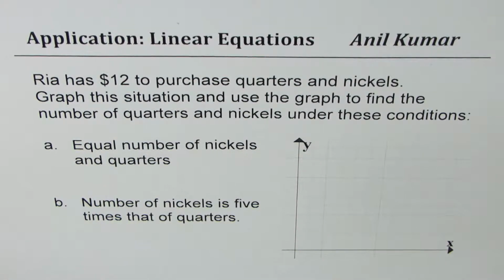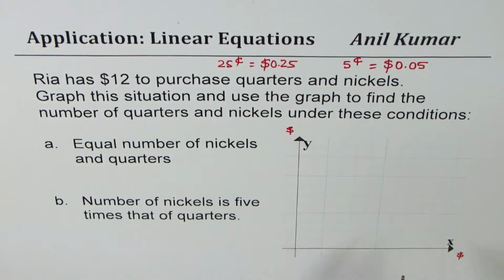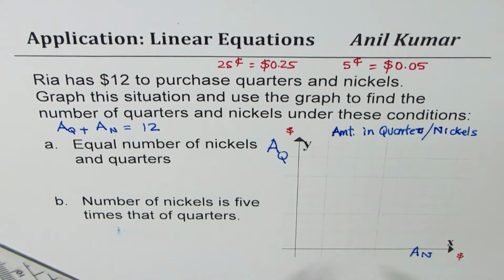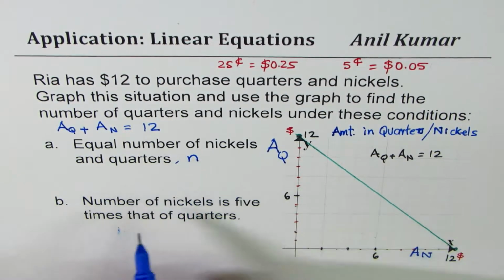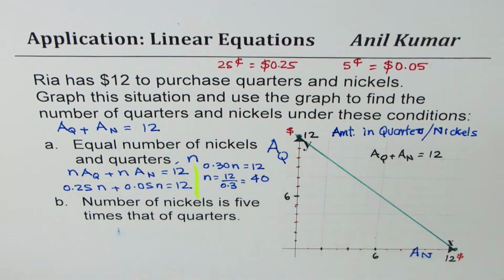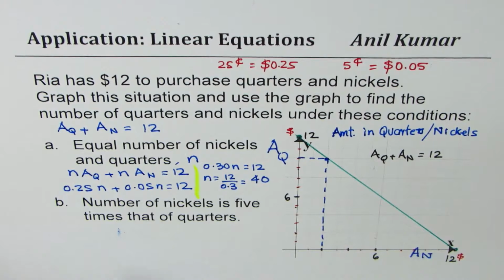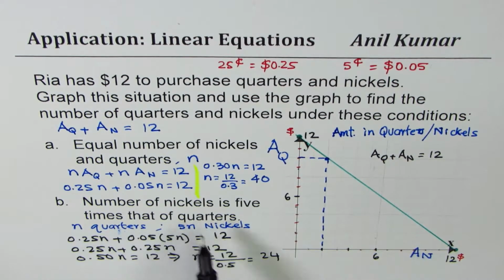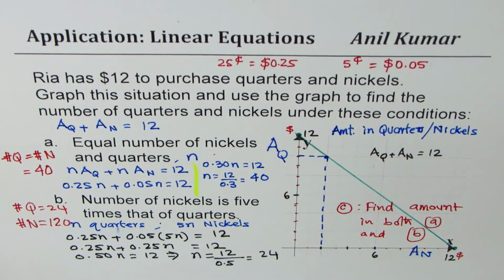Graph relation between Nickels Quarters amounts of 12 and solve linear equation